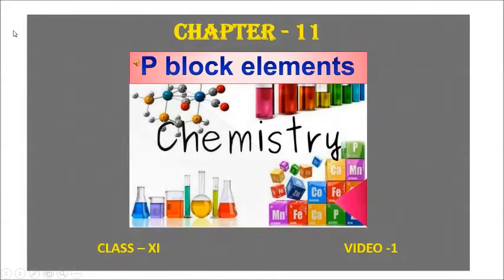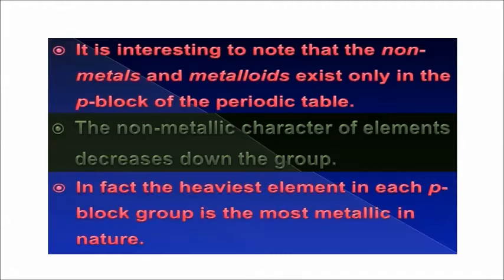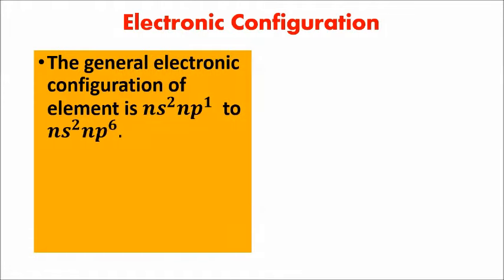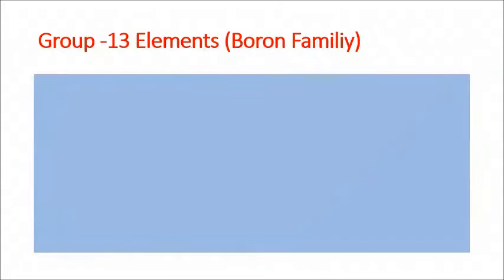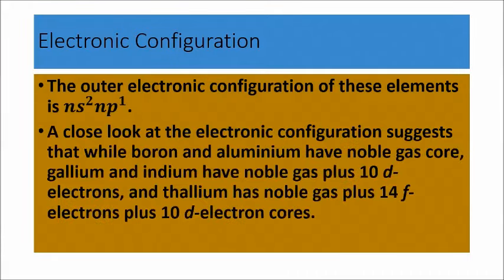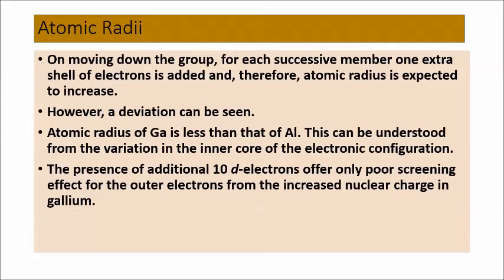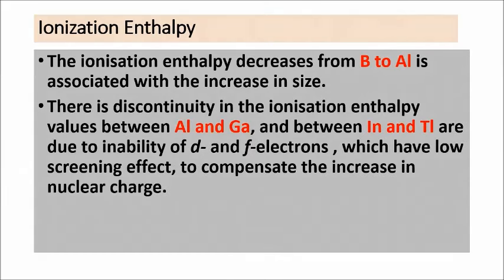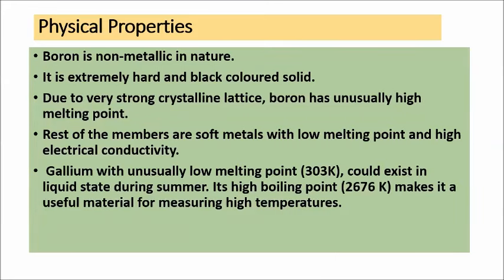Gr 11,Chpt 11,Video 1